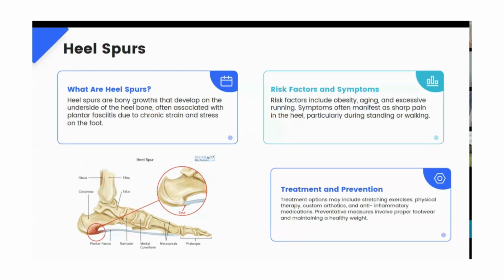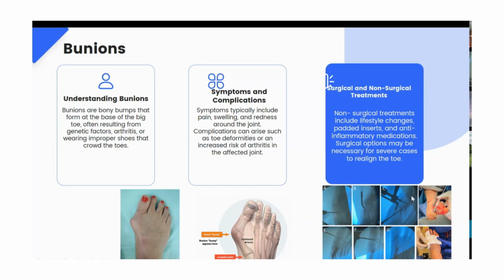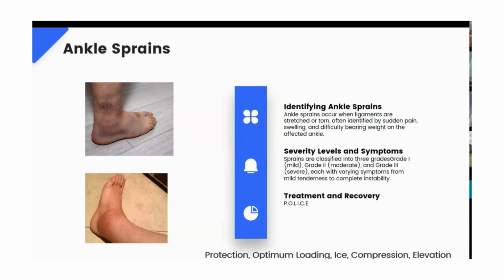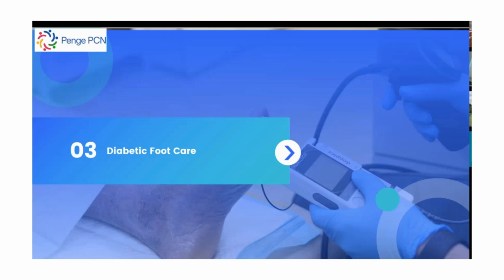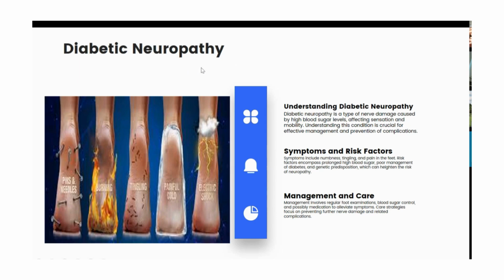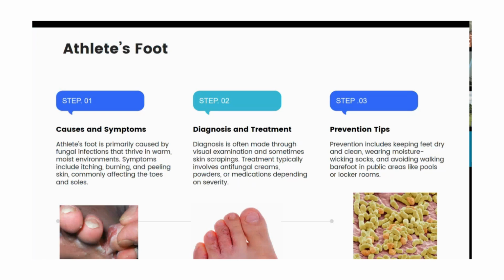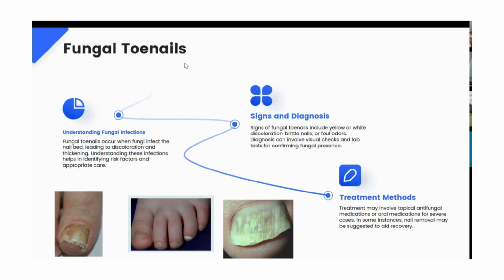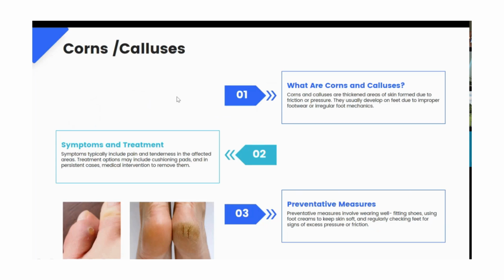General Podiatry Community Webinar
Promoting Foot Health. Learn how expert foot care can relieve pain, improve mobility, and support overall health.